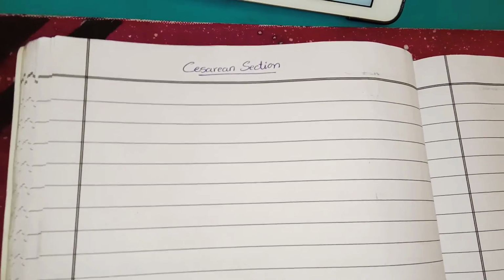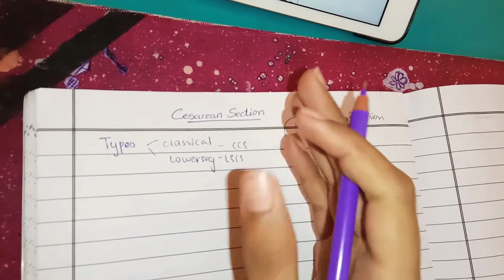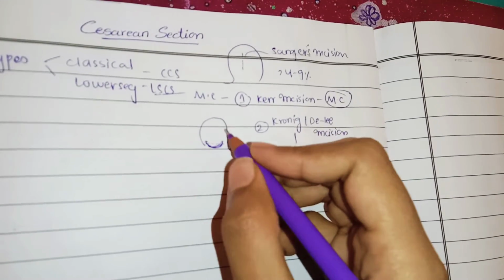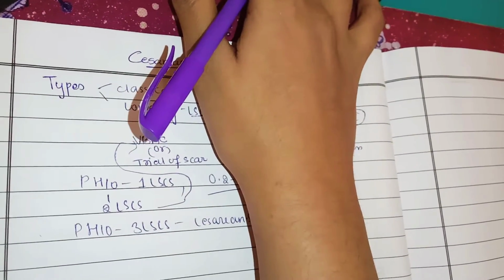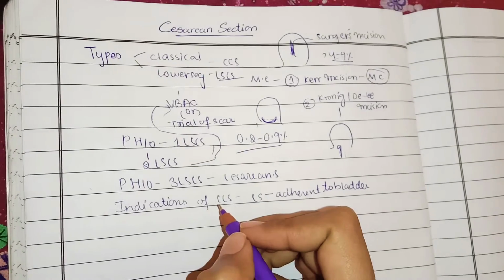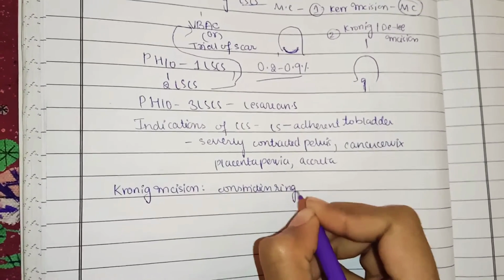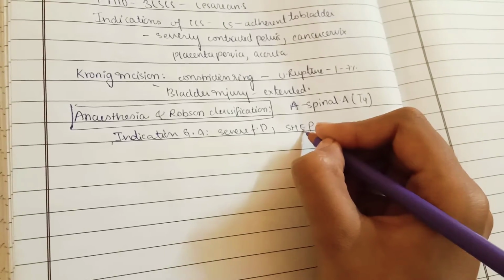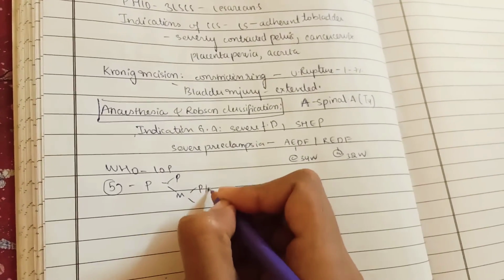C-section part 1